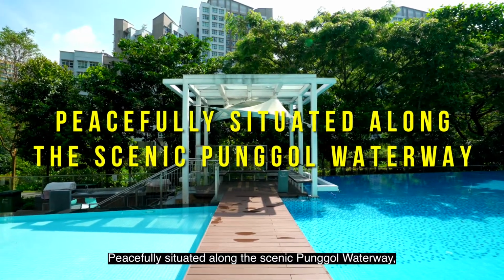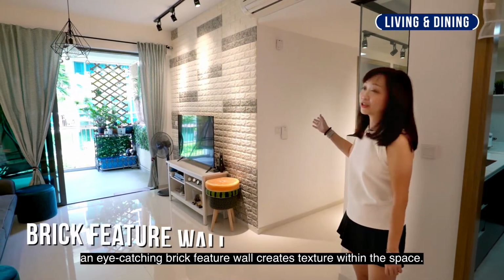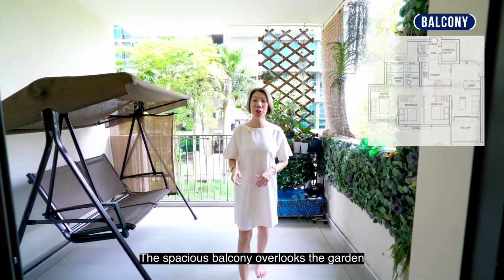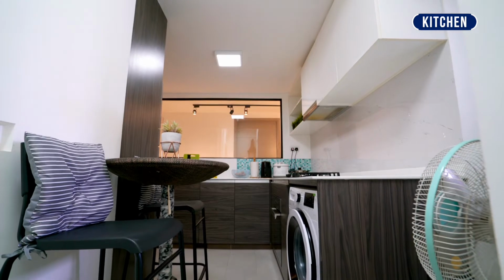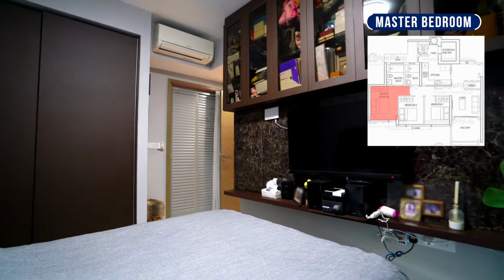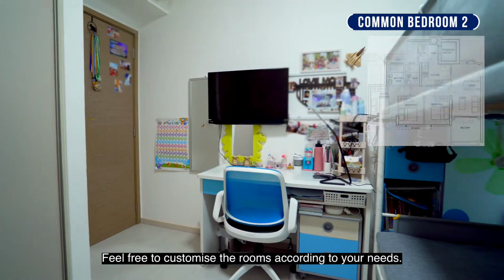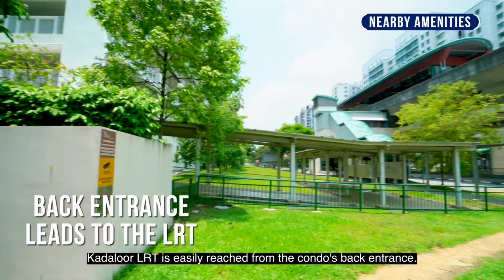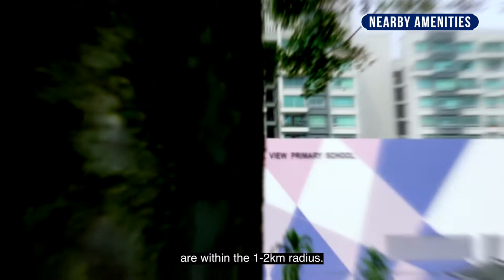Punggol The Terrace 3 Bedder For Sale - Singapore Condo Property | Sallee & Lynn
Peacefully situated along the scenic Punggol waterway, The Terrace offers a fine balance between nature and city living. Sallee and Lynn of Propnex will be sharing with you a beautiful 3 bedder executive condo unit here in Punggol.

Kindly contact Featured Agents for availability and more information!

Bringing you Singapore's latest 🏘️ HDB, condo, landed home, new launch and other real estate property listings for sale from our featured property agents!